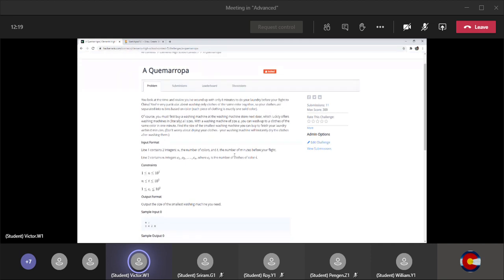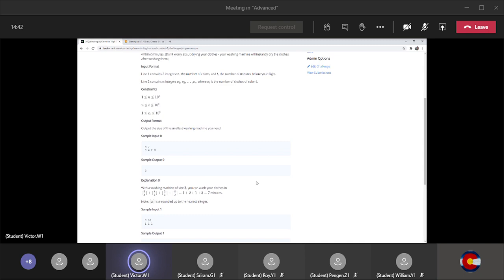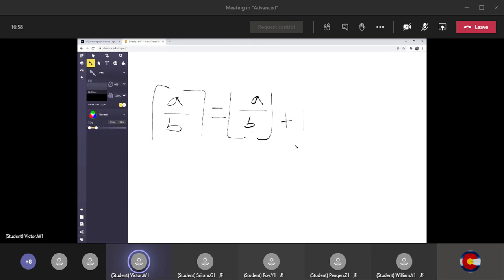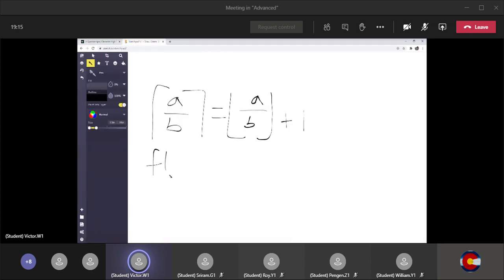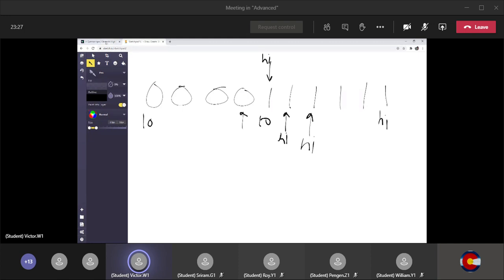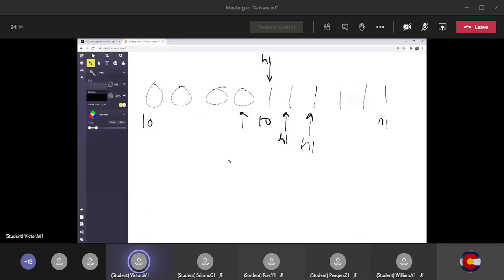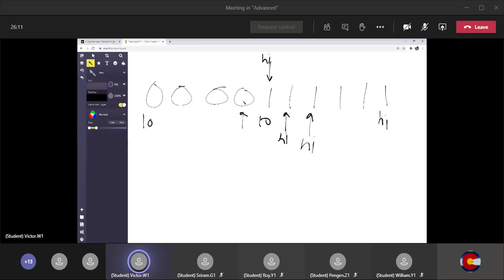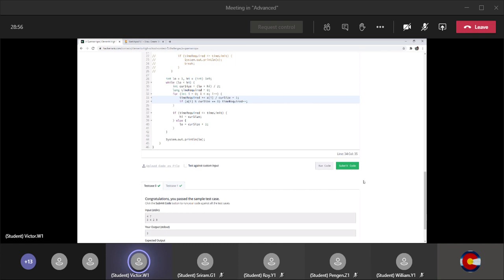Advanced Problem #2 - 11/6/2020